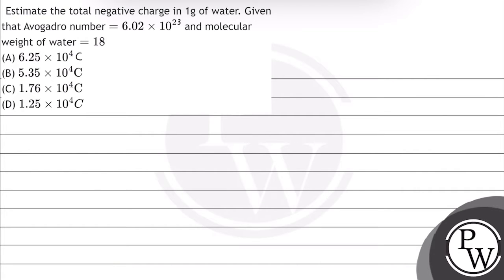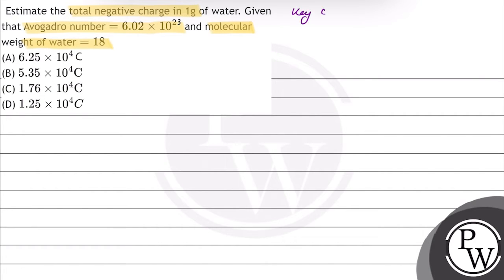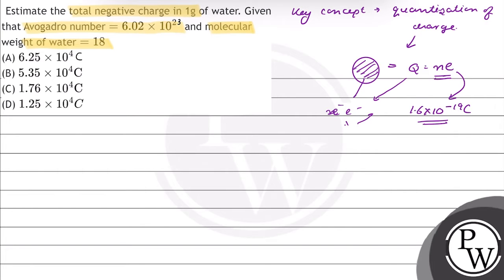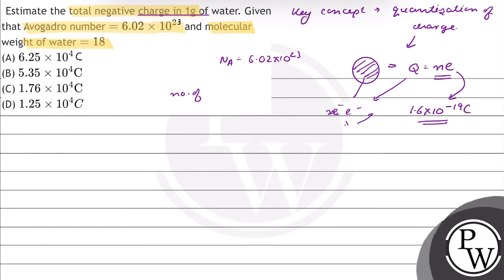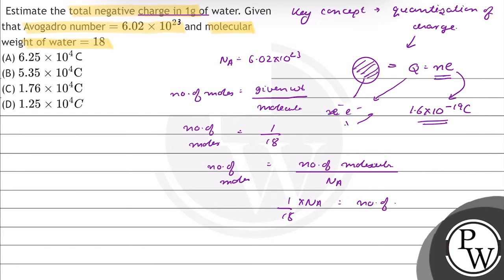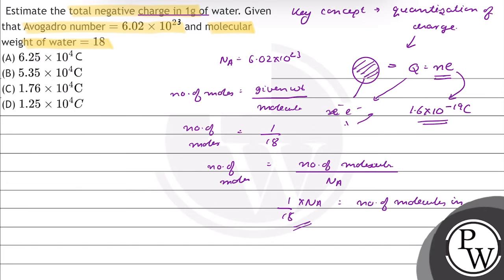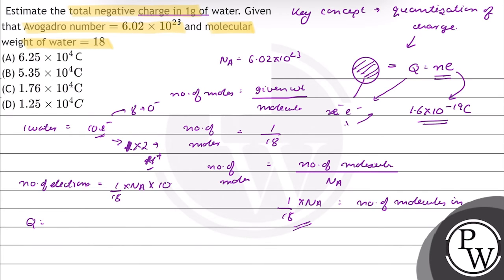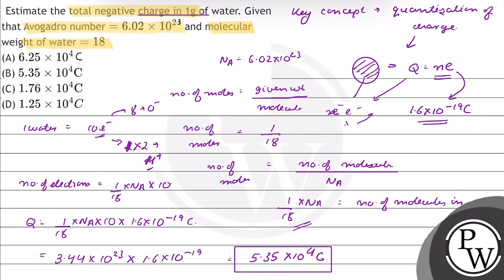Estimate the total negative charge in 1g of water. Given that Avogadro number \( =6.02 \times 10...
Estimate the total negative charge in 1g of water. Given that Avogadro number \( =6.02 \times 10^{27} \) and molecular weight of water \( =18 \)
(A) \( 6.25 \times 10^{4}= \)
(B) \( 5.35 \times 10^{4} \mathrm{C} \)
(D) \( 1.25 \times 10^{4} C \)